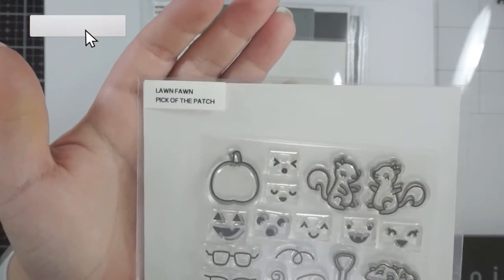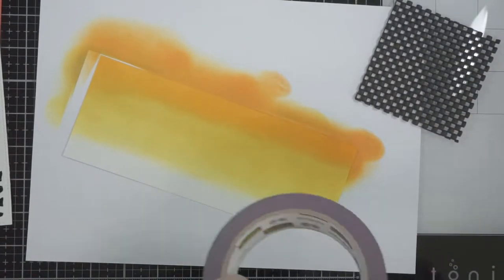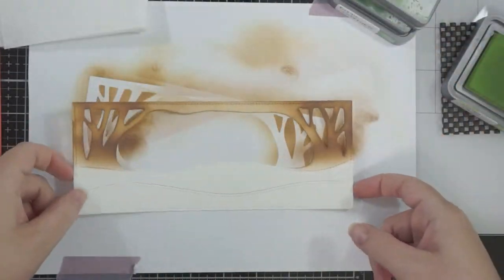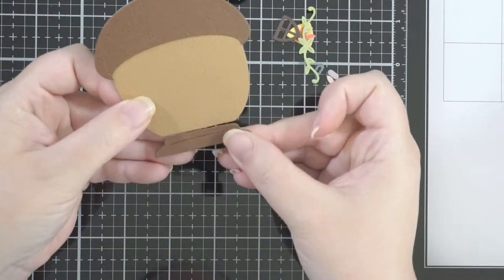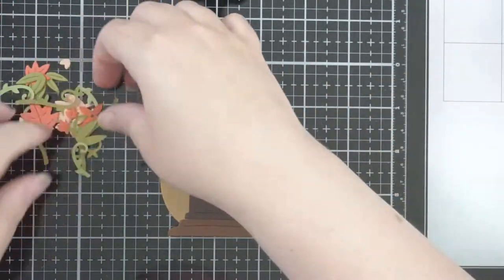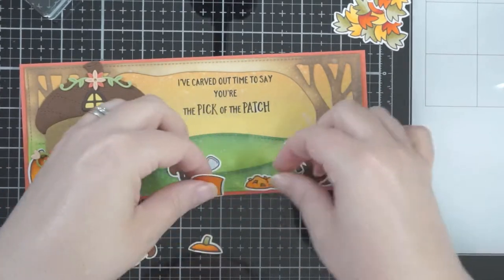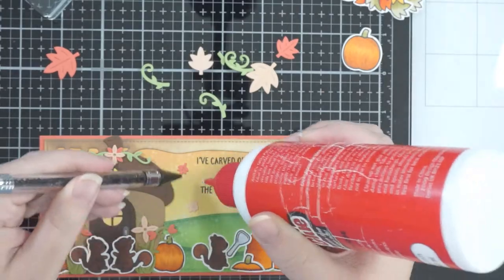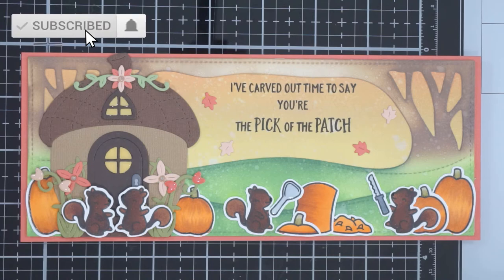Mama Elephant Slim Woodland & Lawn Fawn Acorn House | Slimline Fall Scene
❤SUPPLIES USED❤

Lawn Fawn Pick Of The Patch Stamps
Lawn Fawn Jump For Joy Stamps
Lawn Fawn Acorn House Dies
Mama Elephant Slim Woodland Dies
Ink On 3 Blackout Ink
Distress Oxide Inks:
Squeezed Lemonade
Fossilized Amber
Spiced Marmalade
Gathered Twigs
Walnut Stain
Mowed Lawn
Rustic Wilderness
Bristol Smooth Cardstock
Stampin' Up Calypso Coral Cardstock
Scraps Of Cardstock For The Tiny Die Cut Pieces
Copic Markers:
R29
YR07
YR15
YR16
Y35
Y38
YG91
YG95
E15
E37
E79
C2
C5
Tonic Studios Nuvo Crystal Glaze
Tonic Studios Nuvo Honey Gold Glitter Drops
Tim Holtz Distress Sprayer
Embellishment Wand
Make-Up Blending Brushes
Stampin' Up Acrylic Blocks

❤FIND ME❤

❤MUSIC❤

-- YouTube Library

❤CREDIT❤